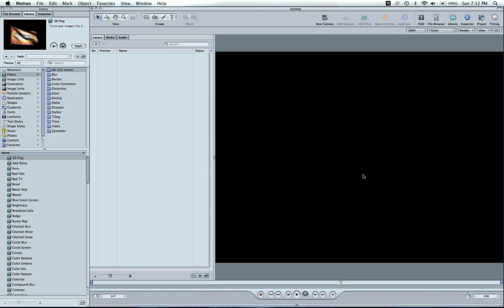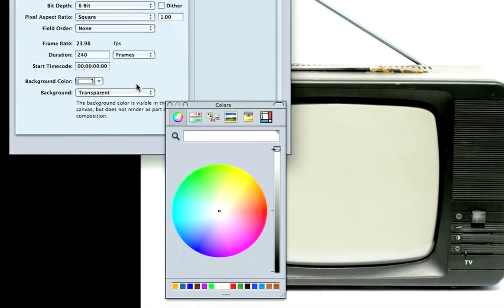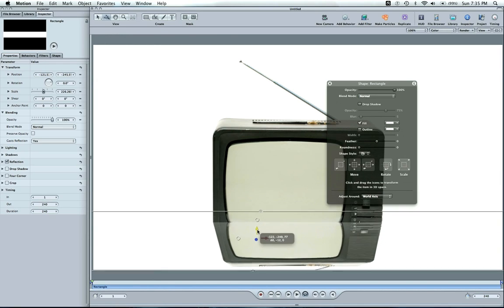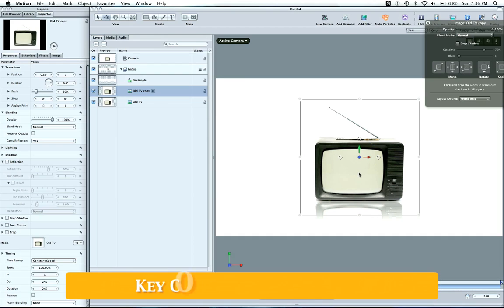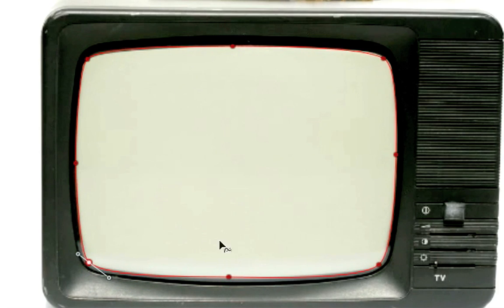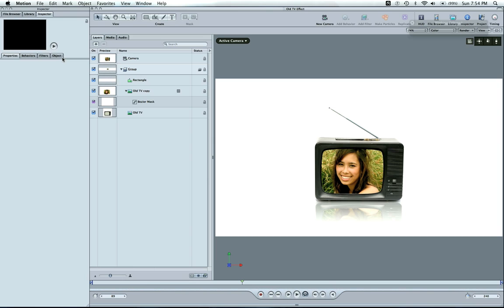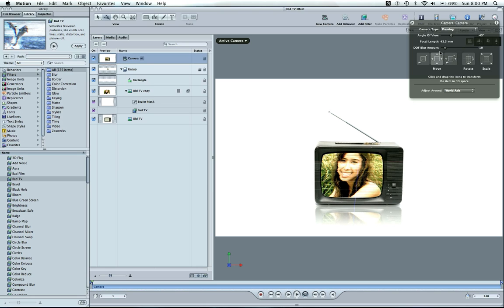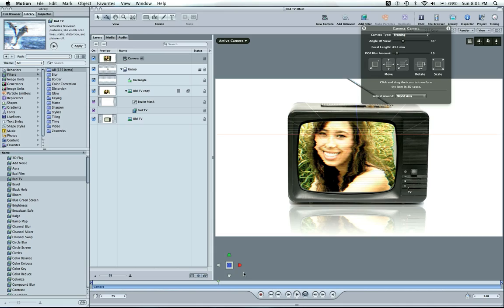Old TV Effect in Motion 4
Learn how to create a cool Old TV effect in Motion 4.